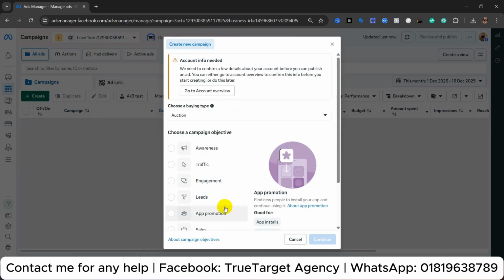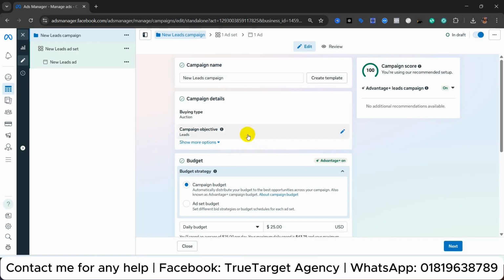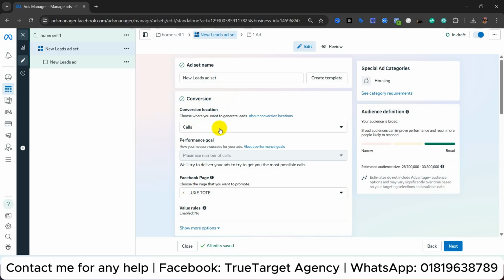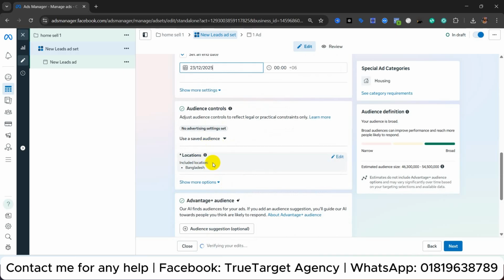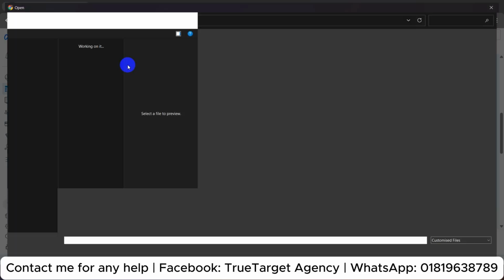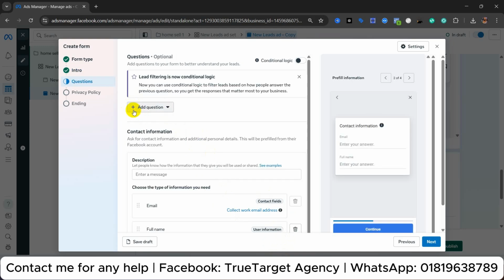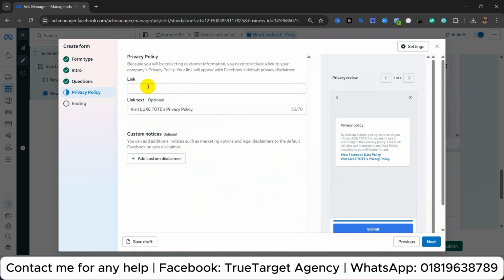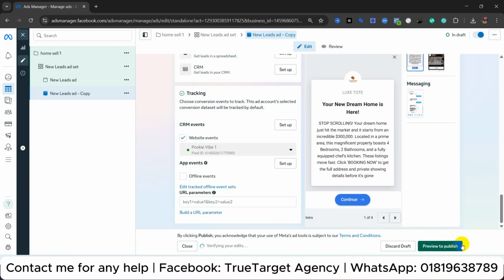What's the BEST Way to Run a Facebook Leads Campaign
In this video, you will learn how to run a leads campaign in Facebook step by step, even if you are a complete beginner with no prior experience in Facebook Ads. This tutorial is designed to help new marketers, small business owners, freelancers, and entrepreneurs understand the basics of lead generation advertising in a simple and practical way.

If you have ever been confused about campaign objectives, ad sets, targeting, or lead forms, this video will clear everything up for you. We start from the very beginning by explaining what lead ads are and why businesses use them to collect customer information such as names, emails, and phone numbers. Then, we move into Ads Manager and show you exactly how to run a leads campaign in Facebook using the correct settings. You will see how to choose the right campaign objective, how to structure your ad set, and how to set a budget that makes sense for beginners. I also explain targeting in an easy way so you can reach the right audience without wasting money.

If you want to learn more about Facebook ads, marketing strategies, and beginner-friendly tutorials, don’t forget to check out the other videos on this channel. I regularly upload easy-to-follow content to help you grow your skills and get better results. Learning how to run a leads campaign in Facebook is an essential skill today, and this video will help you take your first confident step.